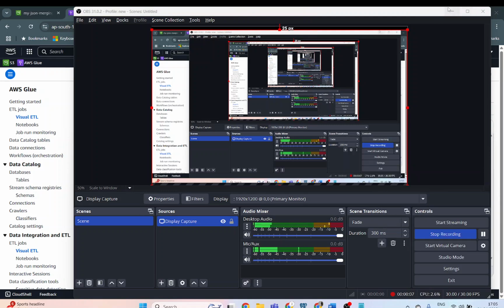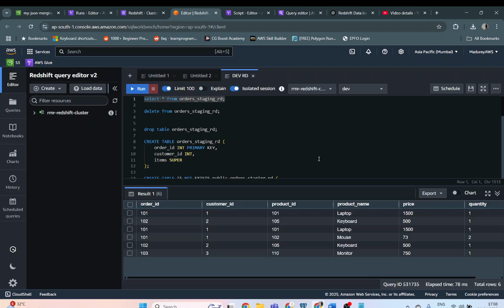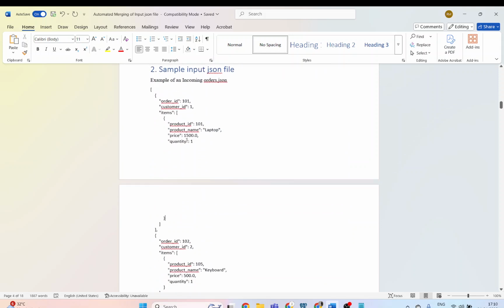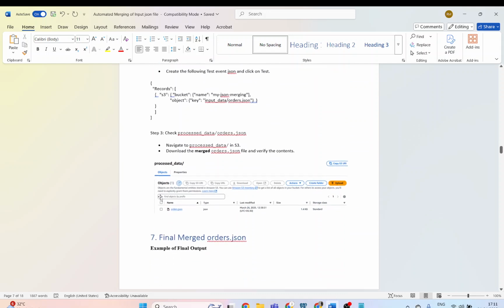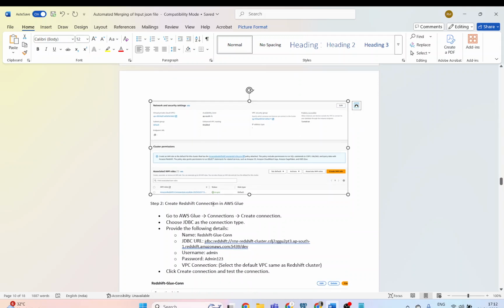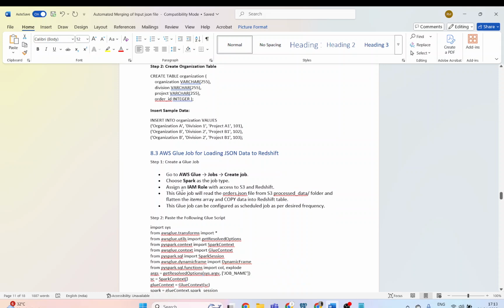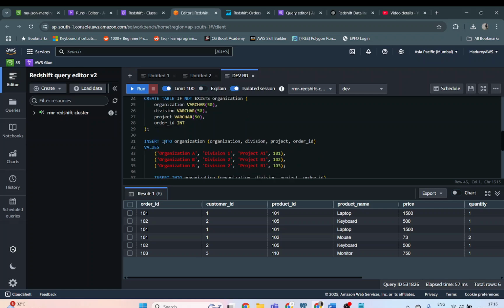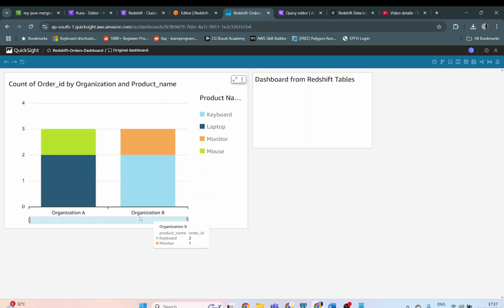Redshift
Part 2 - Integration with Redshift data warehouse.